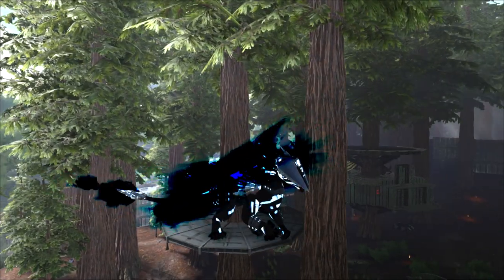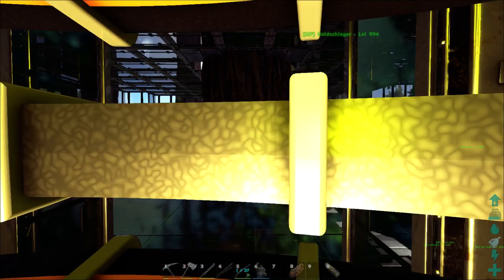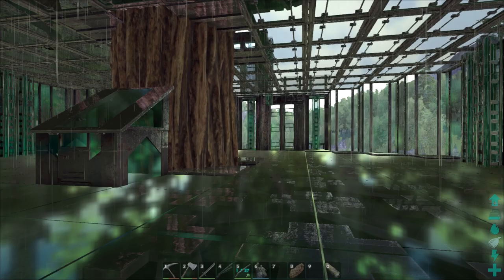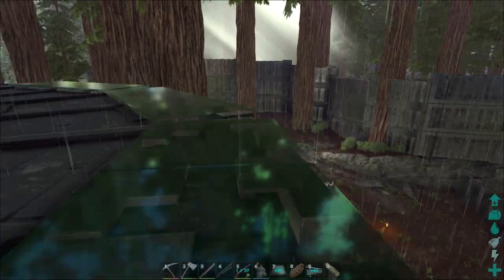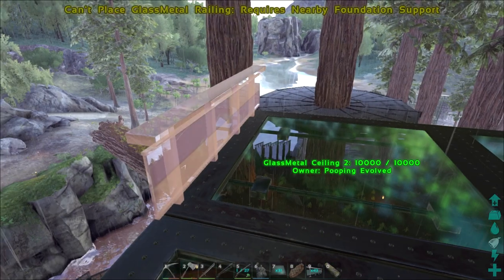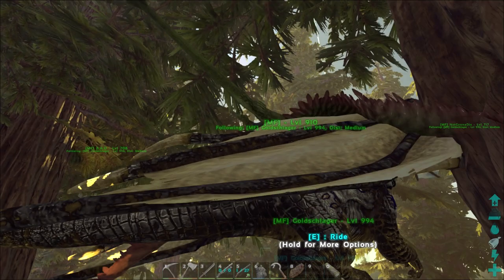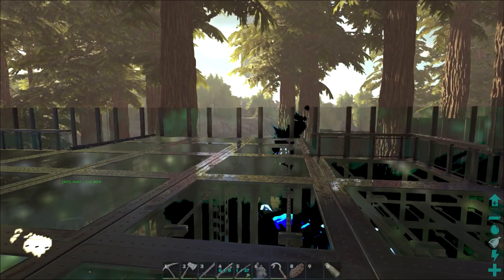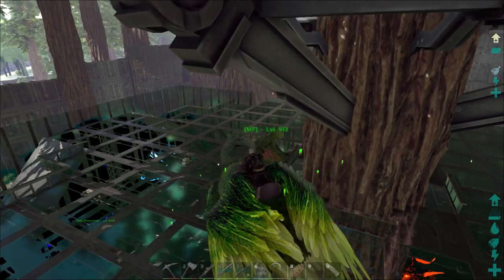ARK: Survival Evolved - Bird House! [Modded Annunaki #16]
Today in Modded ARK Annunaki on the Pooping Evolved server, we'll do some more building in the treehouse base and make a birdhouse to park all of our flyers.  Enjoy!